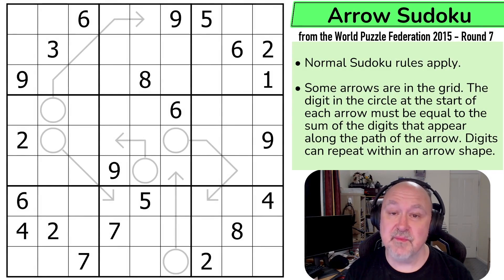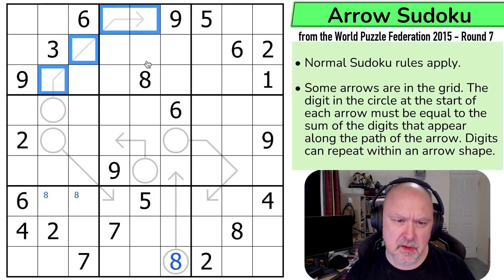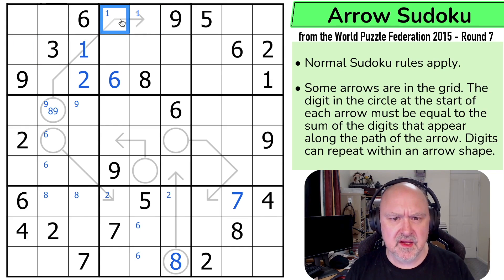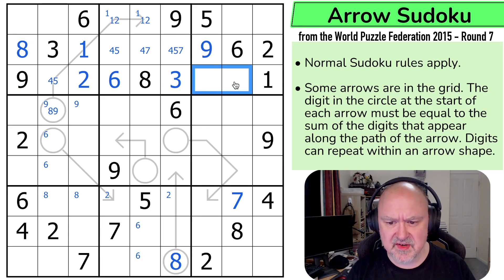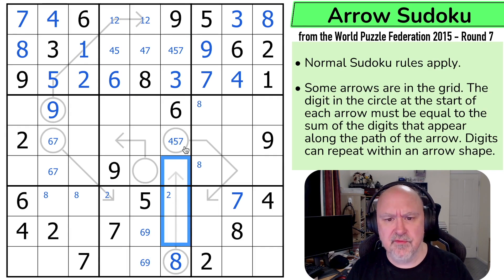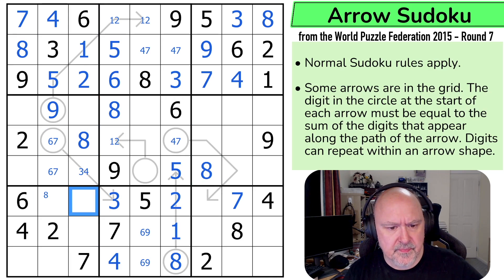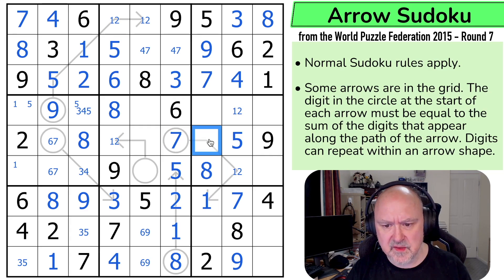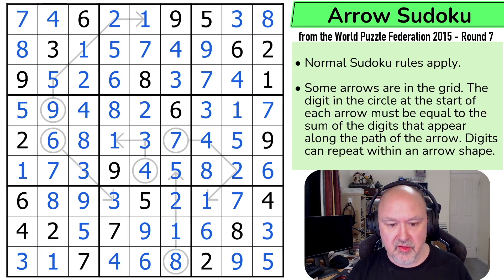WPF Sudoku 2015 Round 7 - Arrow Sudoku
BremSter solves "Arrow Sudoku" from the World Puzzle Federation 2015 Round 7.
This Sudoku uses the Arrow constraint.

📋 Puzzle Rules:
• Some arrows are in the grid. The digit in the circle at the start of each arrow must be equal to the sum of the digits that appear along the path of the arrow. Digits can repeat within an arrow shape.